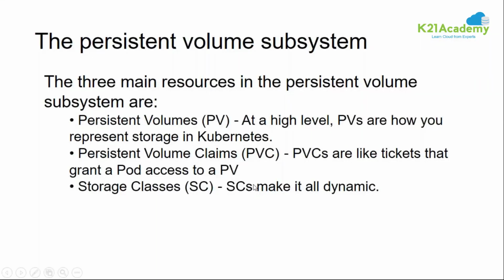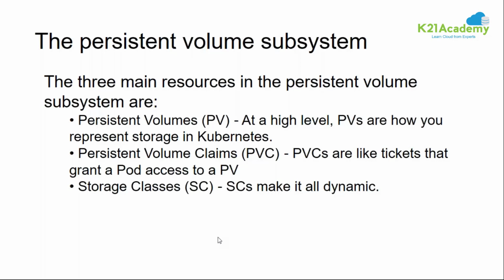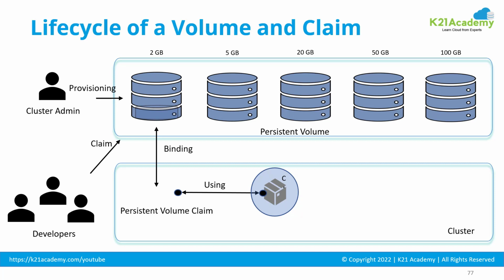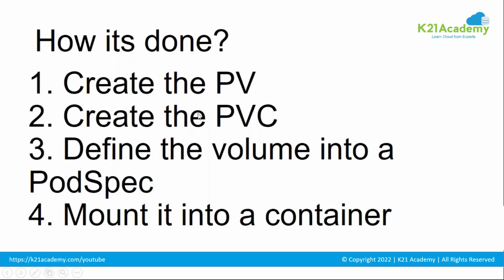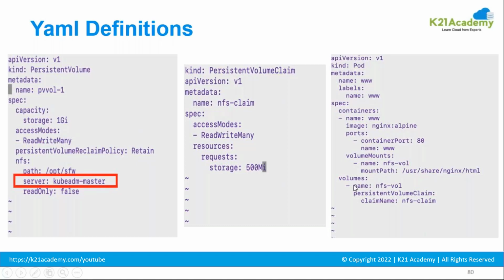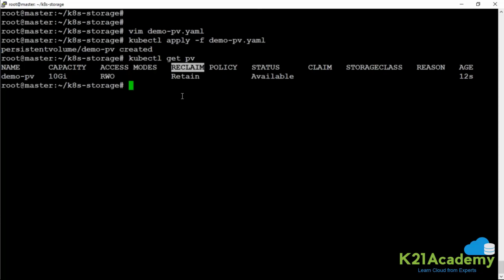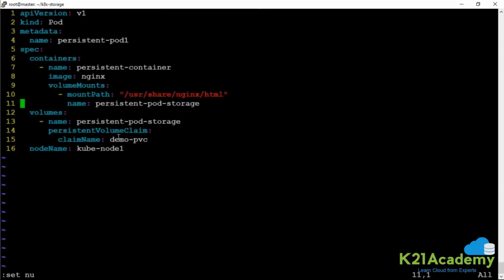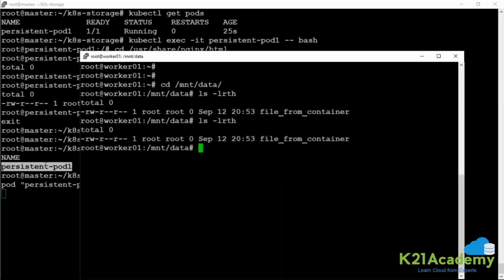Kubernetes Volumes | Persistent Volume, Persistent Volume Claim | CKA | K21Academy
📌 A 𝐯𝐨𝐥𝐮𝐦𝐞 in Container orchestrator tools such as Kubernetes & Openshift may be thought of as a directory that the containers in a pod can access. In Kubernetes, there are many types of volumes, and the type determines how the volume is produced and what it contains.

📌 𝐏𝐞𝐫𝐬𝐢𝐬𝐭𝐞𝐧𝐭 𝐒𝐭𝐨𝐫𝐚𝐠𝐞 in Kubernetes offers applications in K8s a handy way to request, and consume storage resources.

📌  In Kubernetes Persistent Storage a 𝐏𝐞𝐫𝐬𝐢𝐬𝐭𝐞𝐧𝐭𝐕𝐨𝐥𝐮𝐦𝐞 (𝐏𝐕) is a piece of storage within the cluster that has been provisioned by an administrator or dynamically provisioned using Storage Classes.

📌  A 𝐏𝐞𝐫𝐬𝐢𝐬𝐭𝐞𝐧𝐭𝐕𝐨𝐥𝐮𝐦𝐞𝐂𝐥𝐚𝐢𝐦 (𝐏𝐕𝐂) is a request for storage by a user. The claim can include specific storage parameters required by the application.

So, want to learn🤔 more about PV & PVC?

💫 Want to learn more about Containers, Kubernetes & it's certifications? 𝐉𝐨𝐢𝐧 𝐓𝐡𝐞 𝐅𝐫𝐞𝐞 𝐂𝐥𝐚𝐬𝐬 𝐁𝐲 𝐂𝐥𝐢𝐜𝐤𝐢𝐧𝐠 𝐇𝐞𝐫𝐞

Topic cover in the video
00:00 - Introduction
00:16 - Persistent Volume Subsystem
04:51 - Persistent Storage
06:16 - Lifecycle of a Volume & Claim
07:30 - Volume and Access Modes
08:48 - How it's done?
09:13 - YAML Definitions
12:30 - Demo
21:19 - Join our Free Class!!